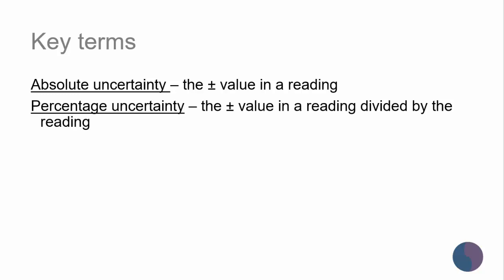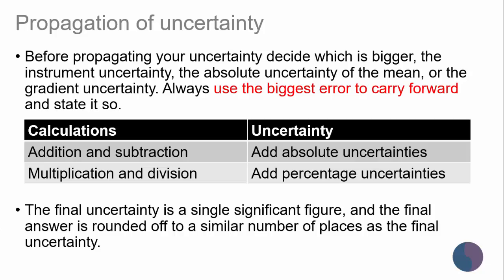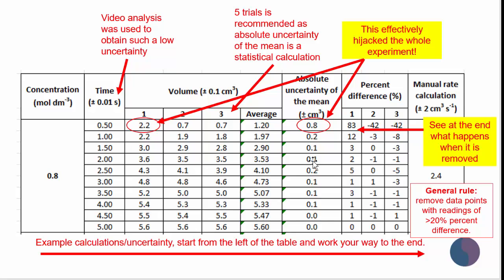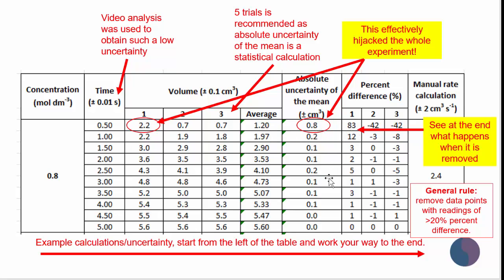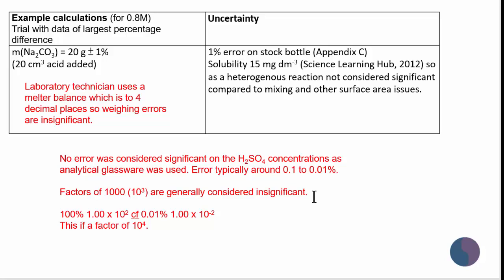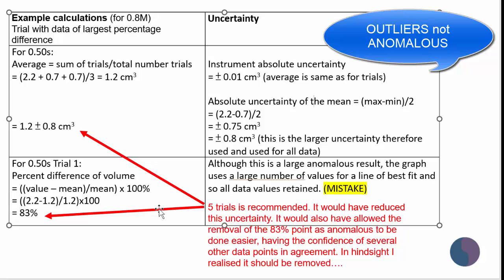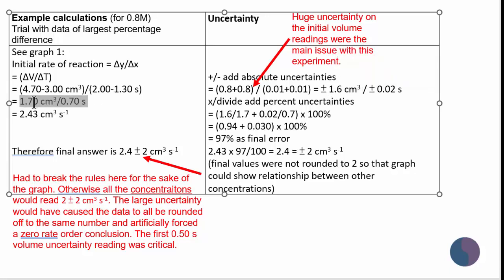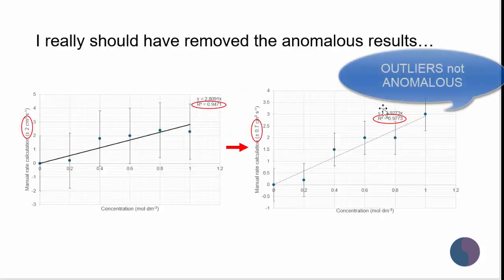Propagation of uncertainty